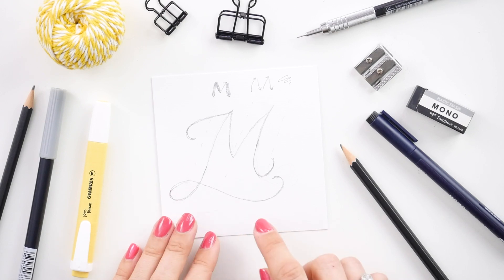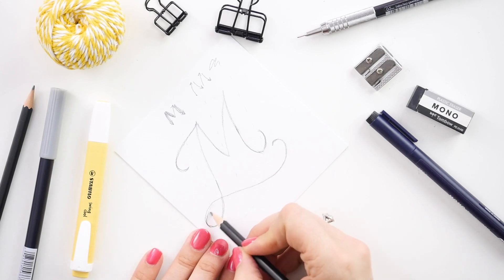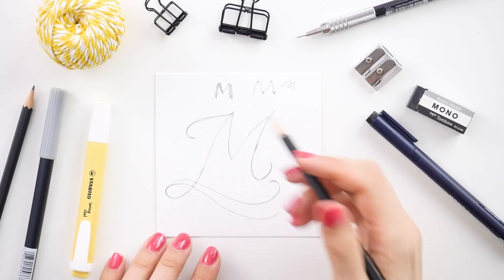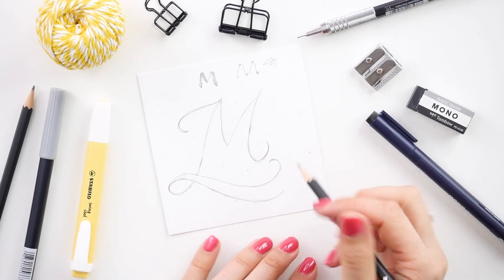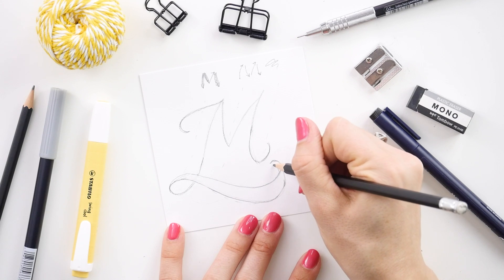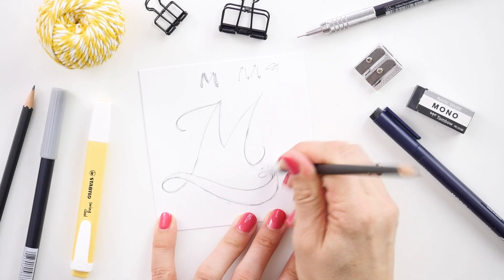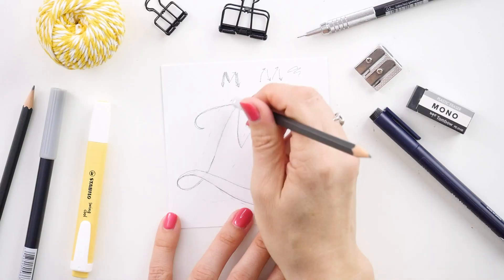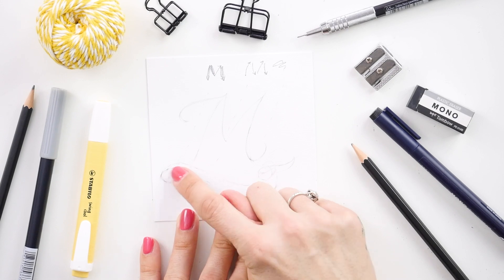Incy Alphabet: Lettering Tutorial | Day 3 Letter M | Amanda Arneill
It's time to finish our "M" together!

Don't forget to use the hashtag incyalphabet if you share your work on social media!

Want even more free stuff (including a free flourishing email lesson series)? Check this out